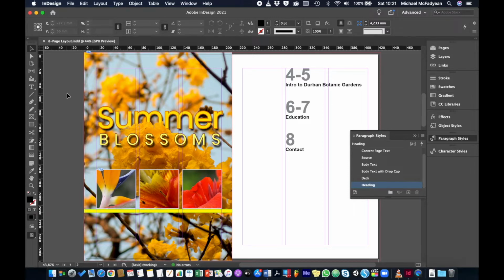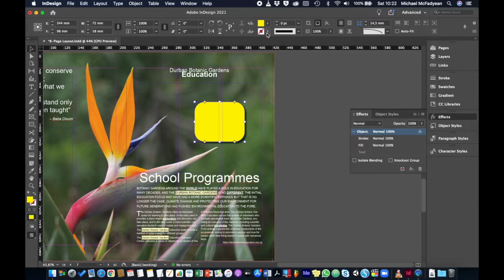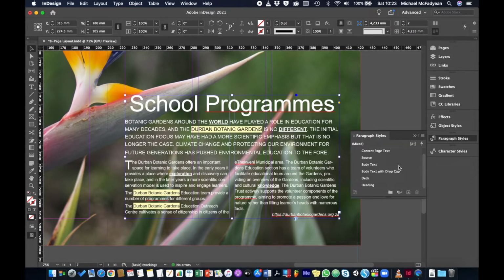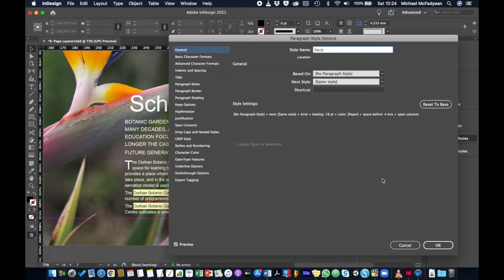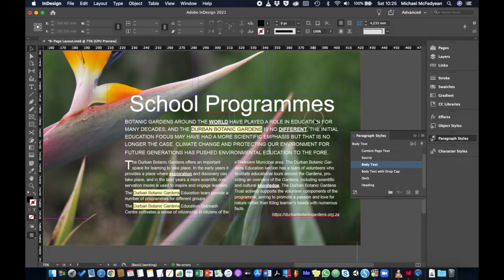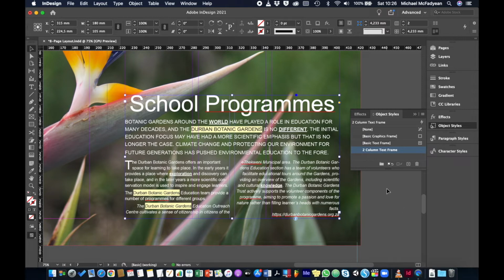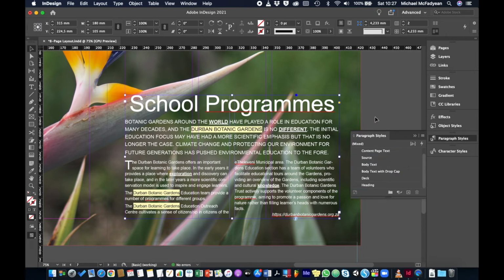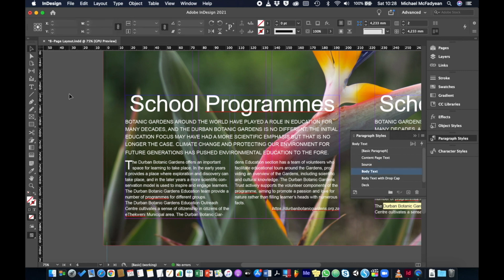#17 Object Styles | Intro to InDesign Course